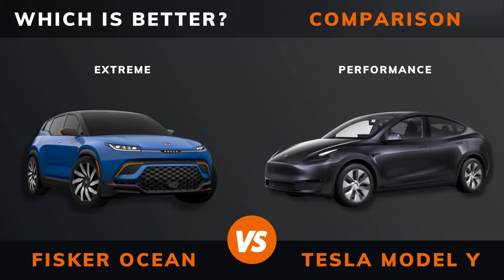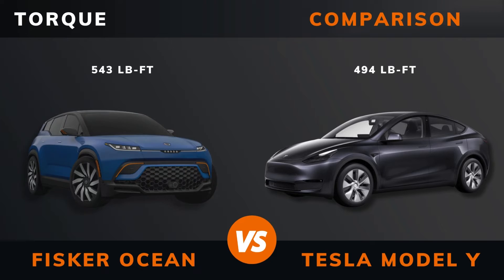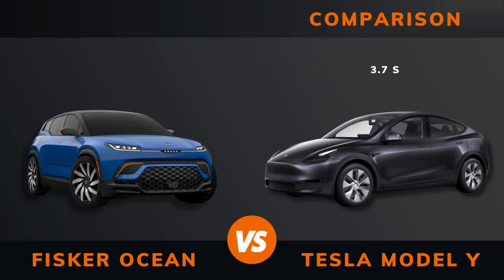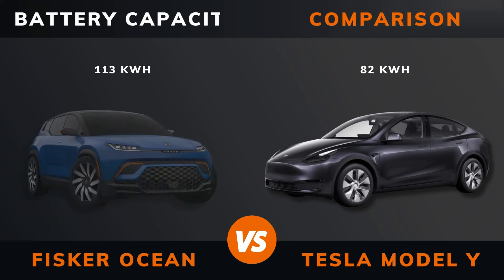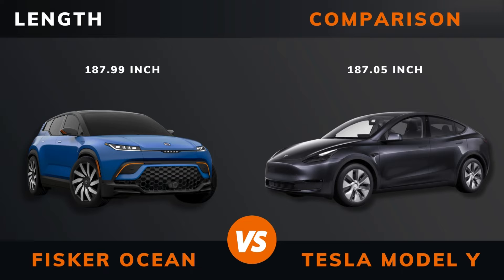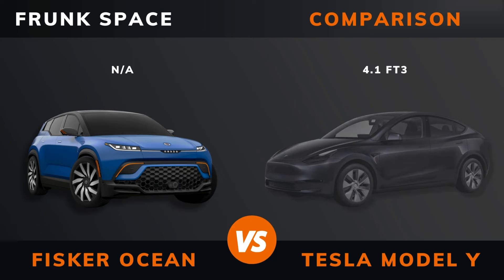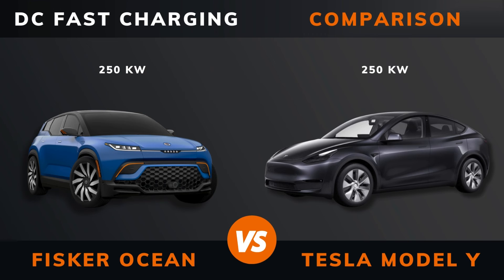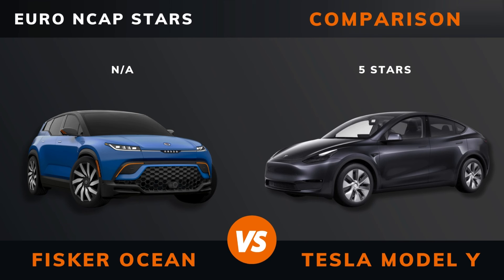Fisker Ocean Extreme vs. Tesla Model Y Performance (2024) | Which is better?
In this video, we take a look at the Fisker Ocean Extreme vs. Tesla Model Y Performance  (2024). We delve deep into the specifications of each vehicle, putting them head-to-head in a detailed analysis to determine which one stands out as the superior choice for discerning drivers.

00:00 - Intro
00:07 - Year
00:14 - Pricing
00:21 - Power
00:28 - Torque
00:35 - Number of Engines
00:42 - Drive
00:49 - Acceleration 0 to 60 Miles per Hour
00:56 - Acceleration 0 to 100 Kilometres per Hour
01:03 - Top Speed
01:10 - WLTP Range
01:17 - WLTP Consumption
01:24 - Battery Type
01:31 - Battery Capacity
01:38 - Body Type
01:45 - Length
01:52 - Width
01:59 - Height
02:06 - Wheelbase
02:13 - Weight
02:20 - Trunk Bootspace
02:27 - Frunk Space
02:34 - Max Roof Load
02:41 - Max Trailer Load Braked Unbraked
02:48 - Ground Clearance
02:55 - Seats Max
03:02 - DC Fast Charging
03:09 - DC CCS Port
03:16 - Charge Port Location
03:23 - Dedicated EV Platform
03:30 - Euro N-Cap Stars
03:37 - The Winner